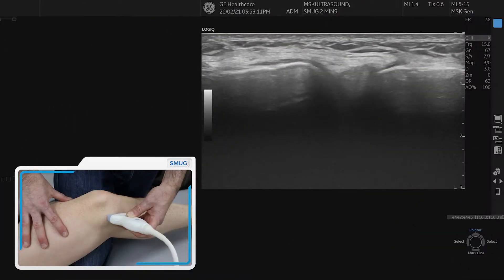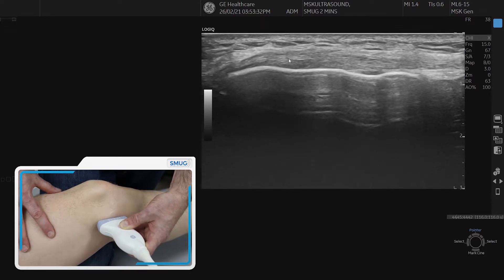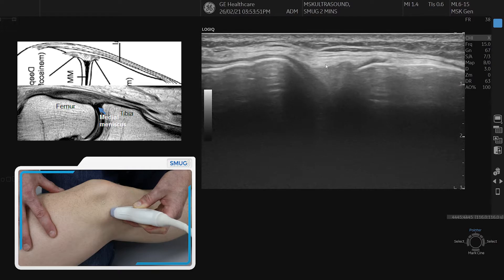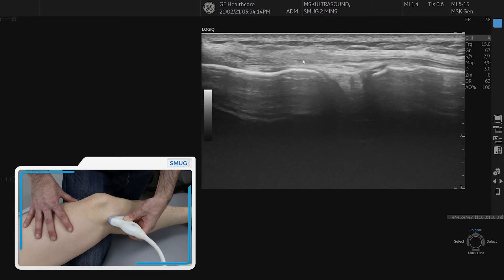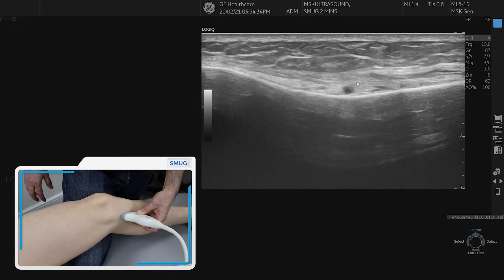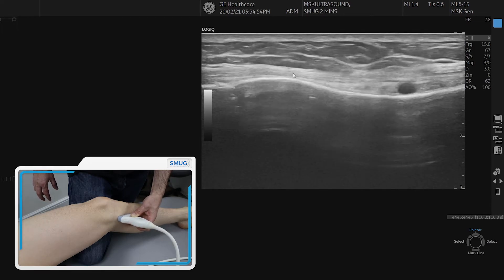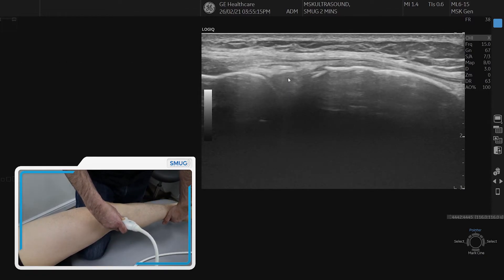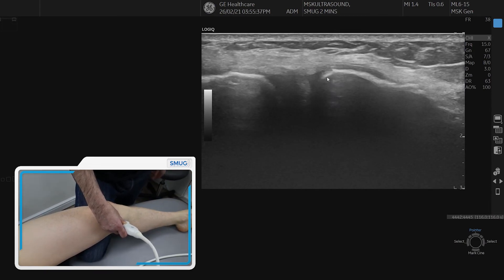MCL assessment - 2 min series MSKUS